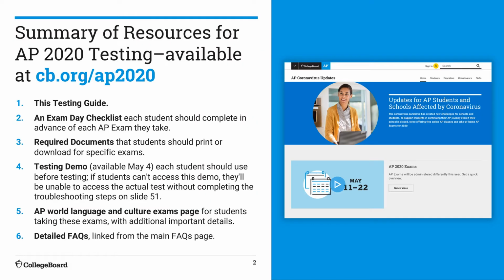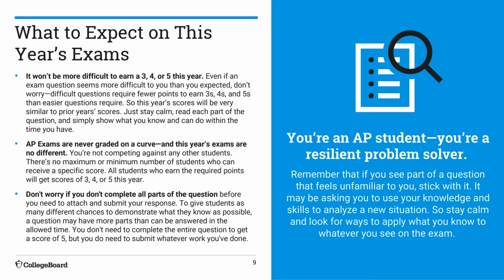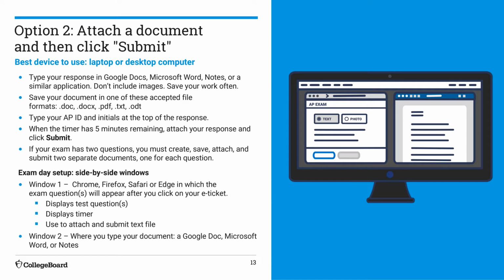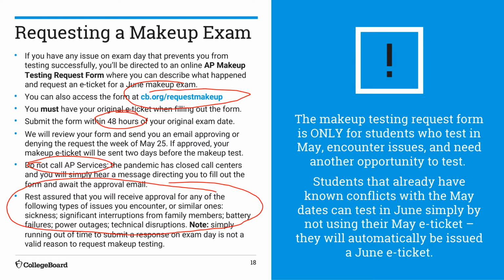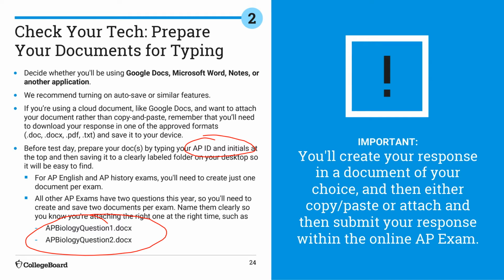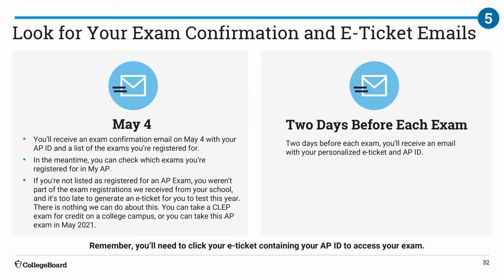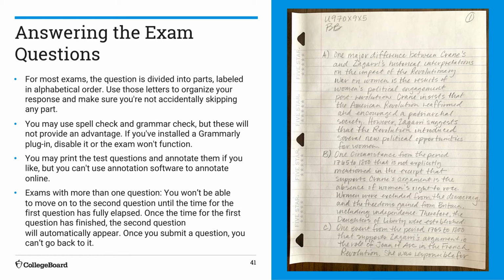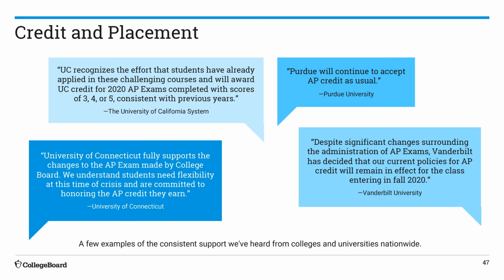2020 AP Test Info for Milpitas HS Econ and Stats students